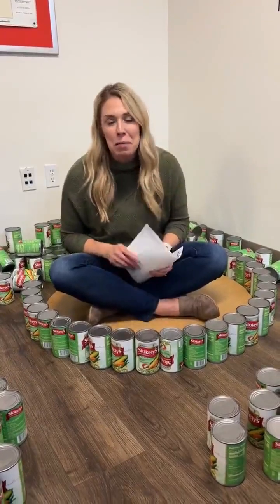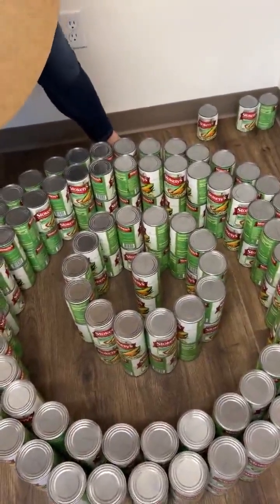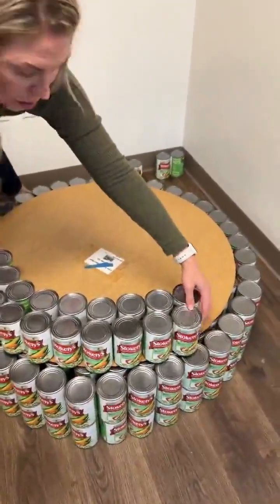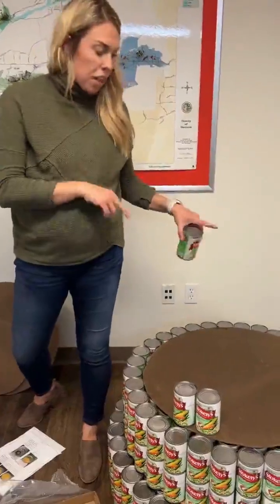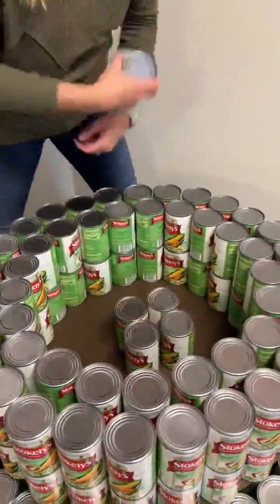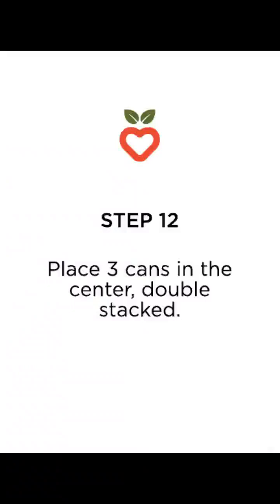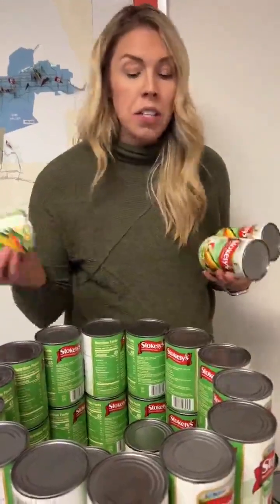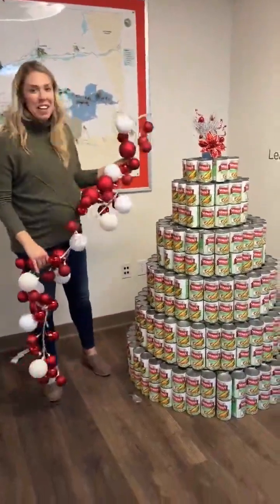How to Build a CAN tree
Watch this video to see how to build the perfect CAN-tree - and stay to the end to how NOT to do it!